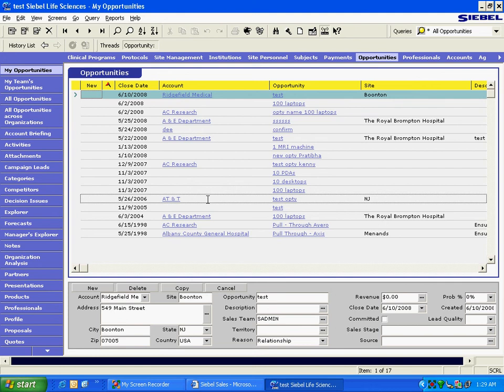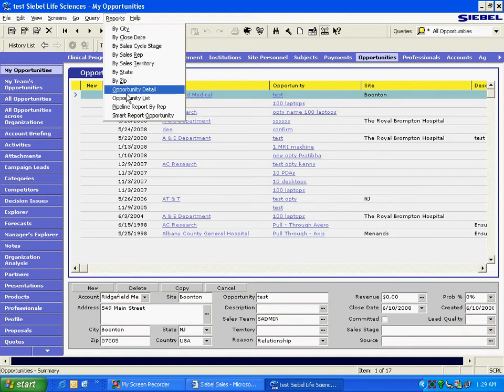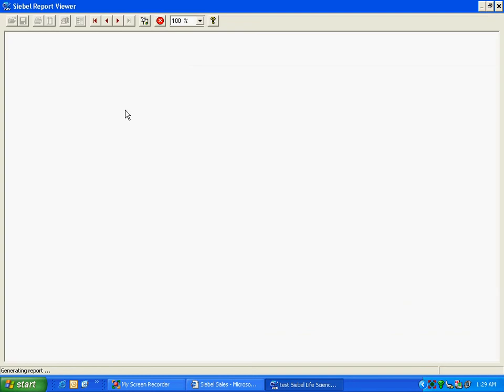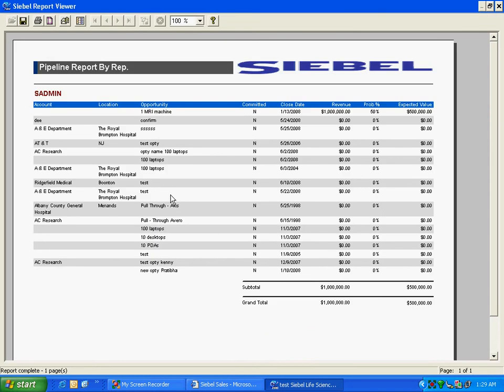FAQ Whats Pipeline Report